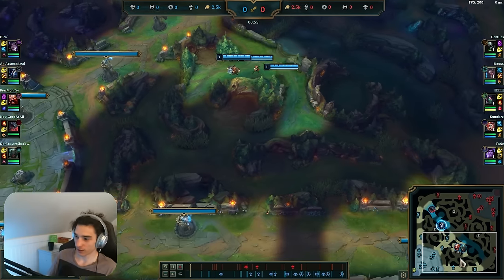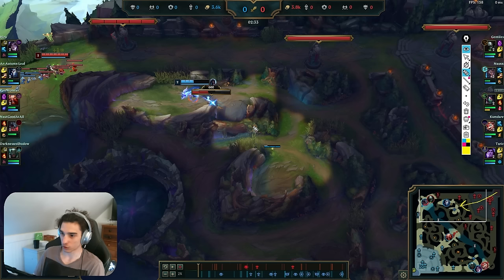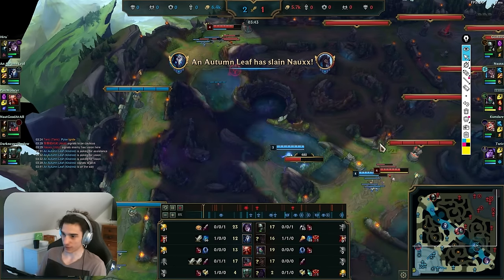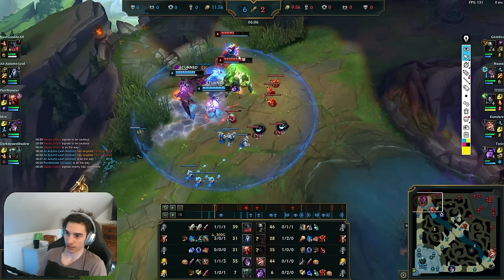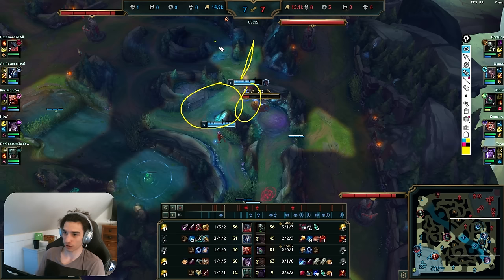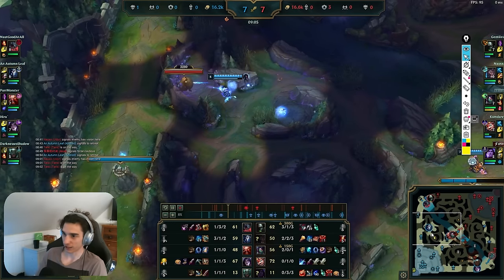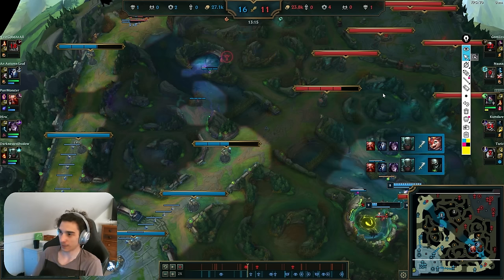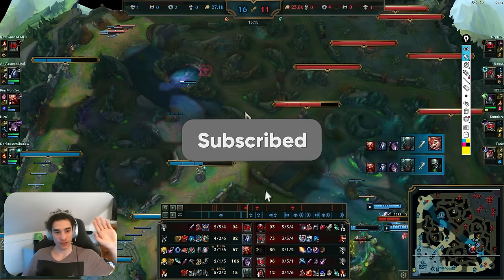New Jungle Path Just Dropped. (The game is over at lv2)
In this continuation of my "Win Instantly" series, I VOD review a powerful early game path and explain how I executed it, what's going through my head at the time, and how to snowball into the rest of the game.  Explaining all my decisions and ideas along the way, to help you guys learn to think like HIGH ELO JUNGLERS!